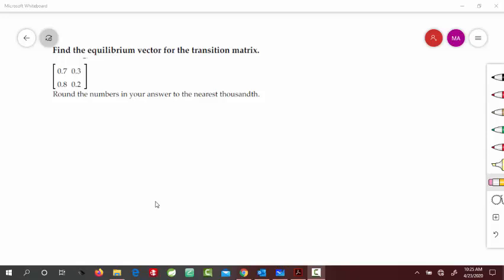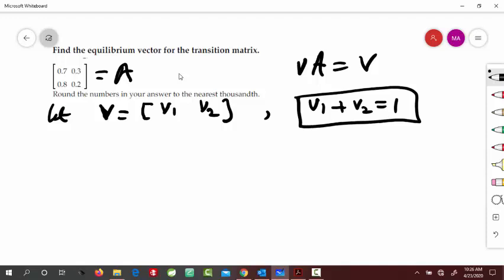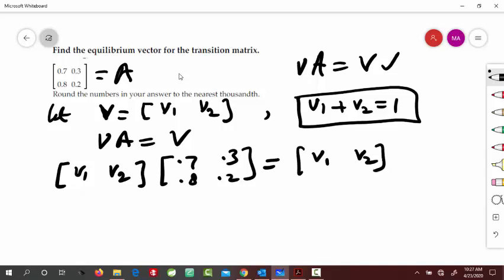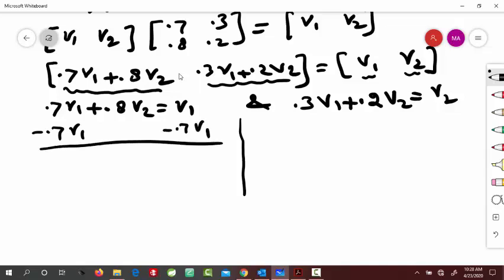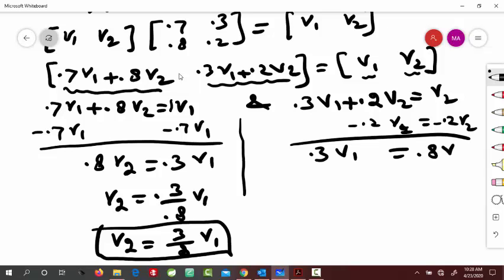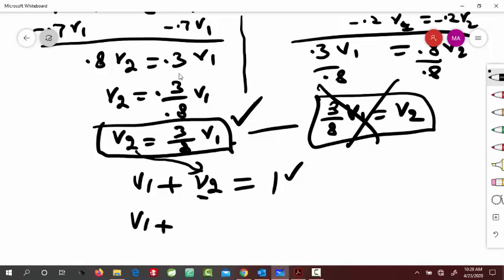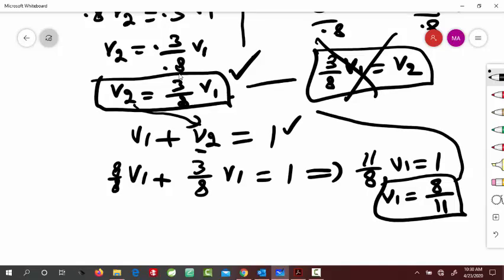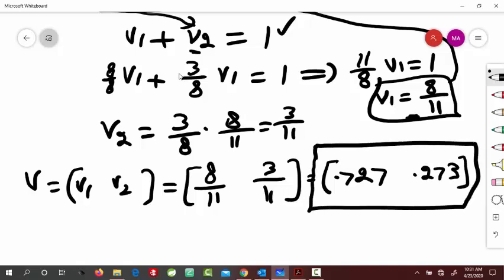Find the Equilibrium Vector for a given Transition Matrix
Finding Equilibrium Vector or long term trend for a given transition matrix.